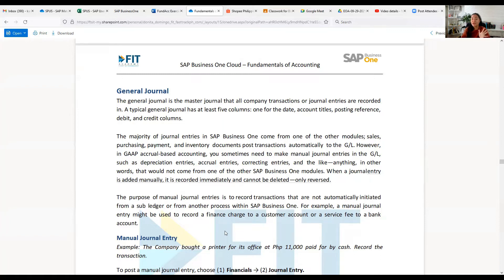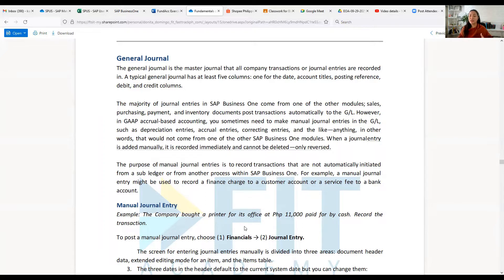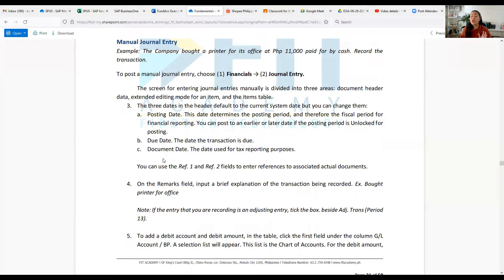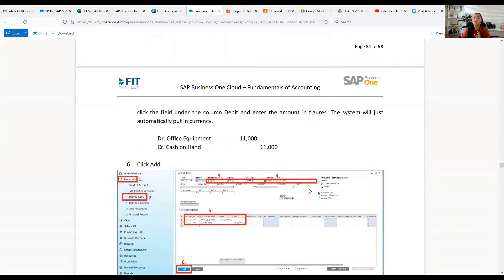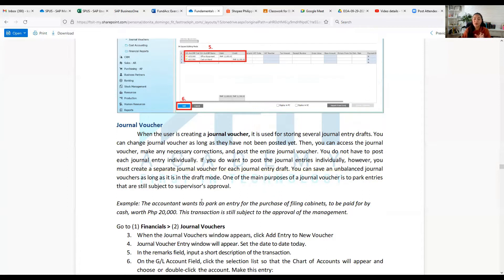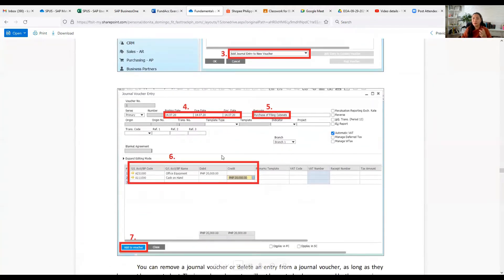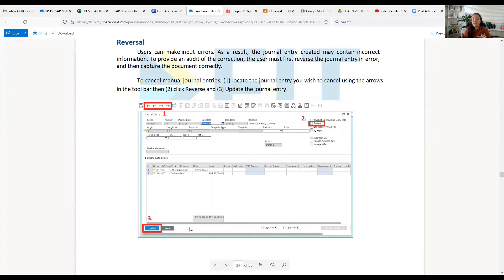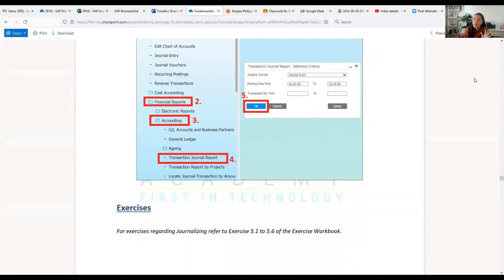Accounting Cycle Part 2